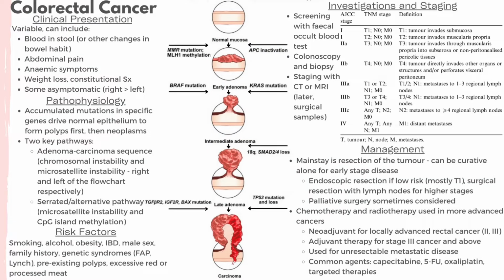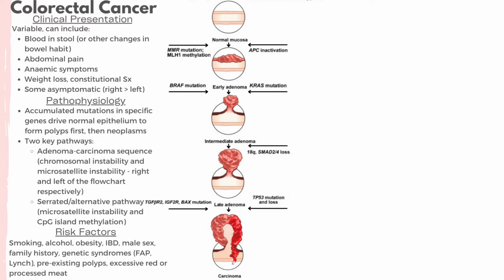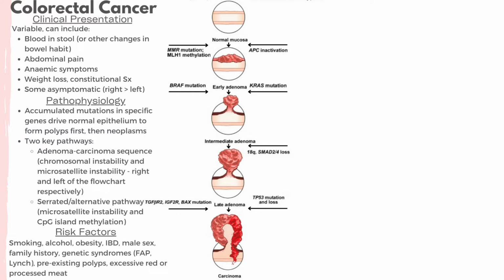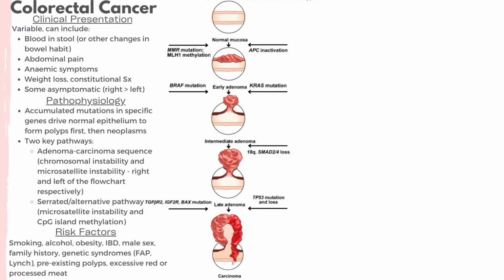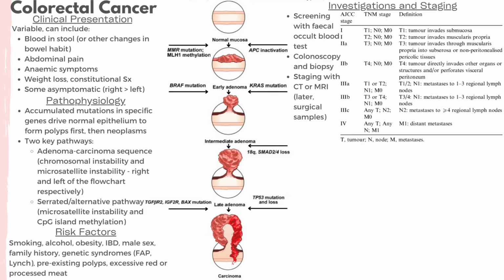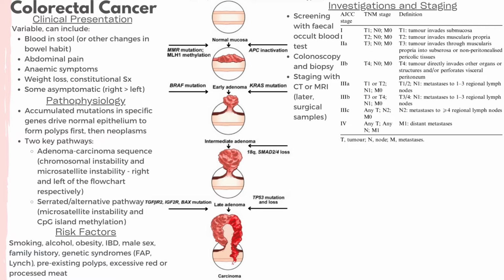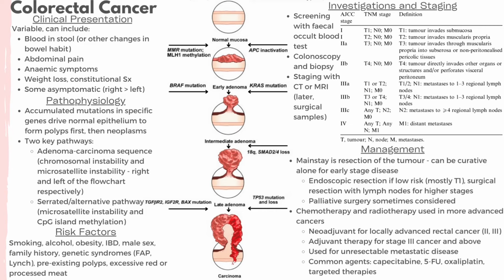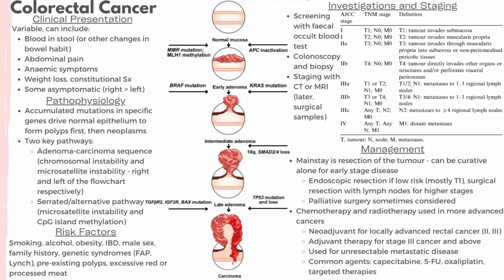Colorectal Cancer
Colorectal cancer is one of the most common cancers worldwide and a leading cause of death and disability. As such, it is important to recognise the key clinical features it may present with, and understanding how to approach it is essential. Here, we explain the clinical features, pathophysiology, investigations and management of colorectal cancer.